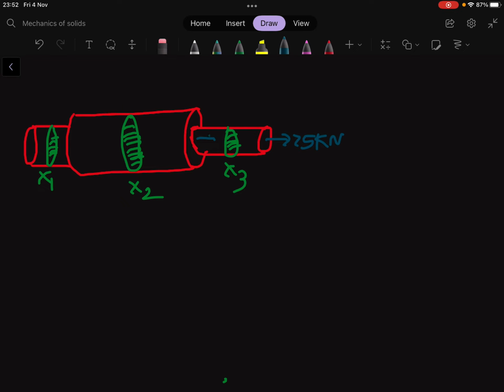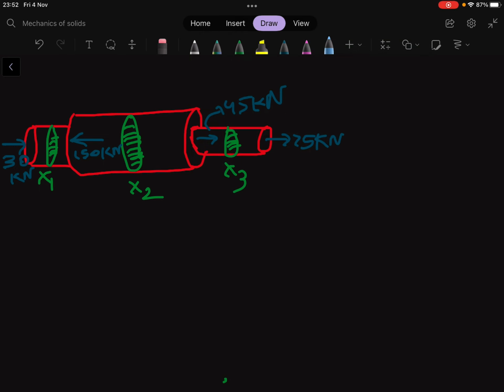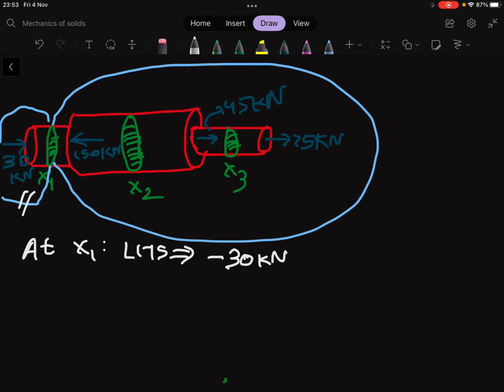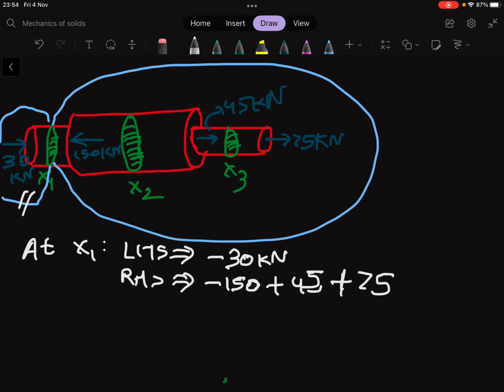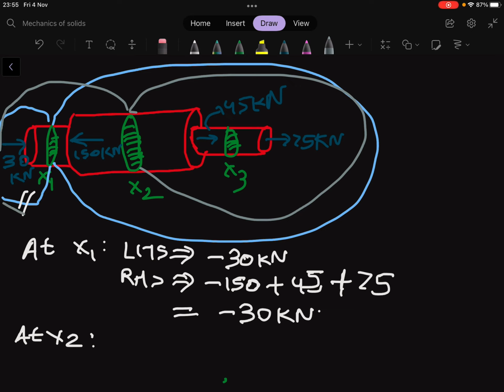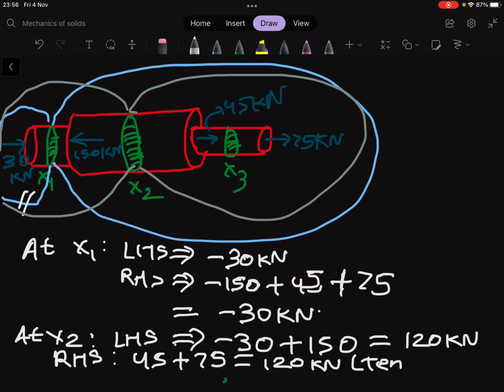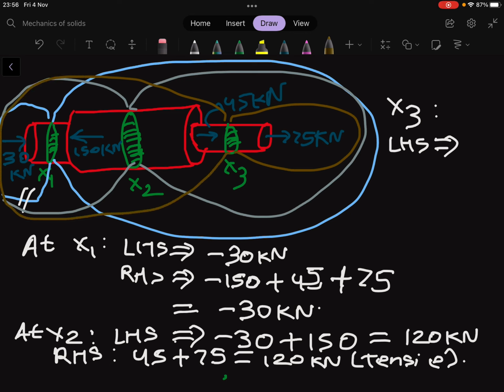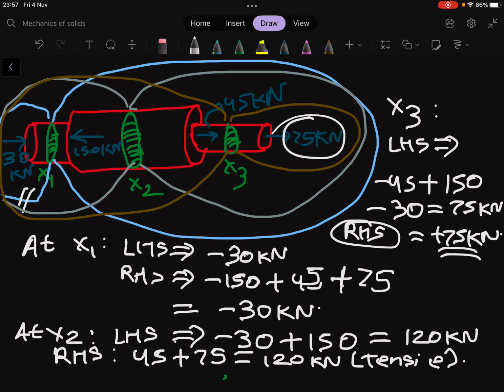Lecture 03: Exercise on Axial Loading